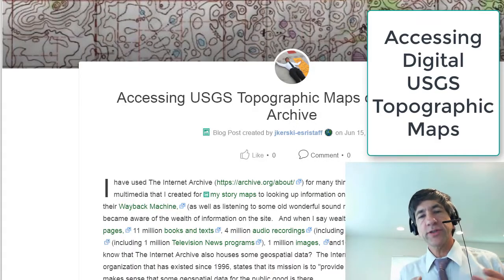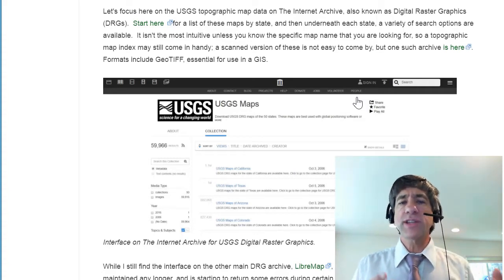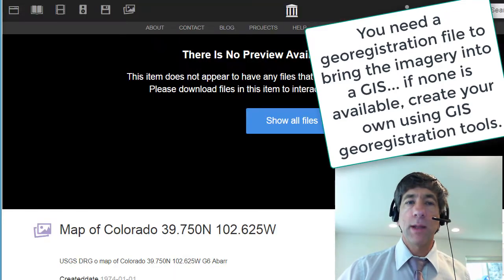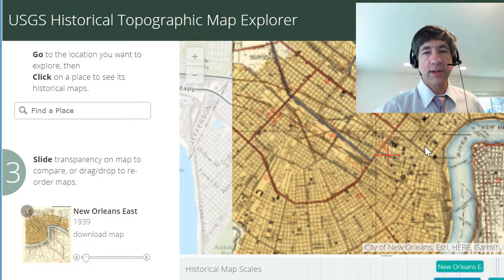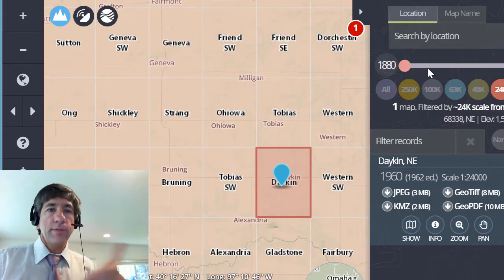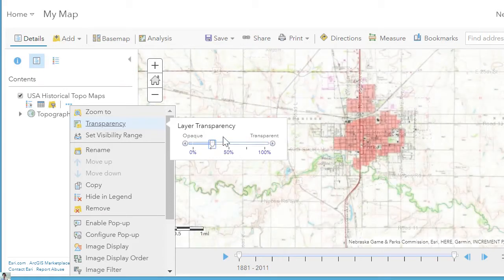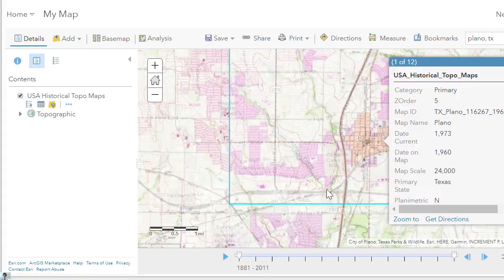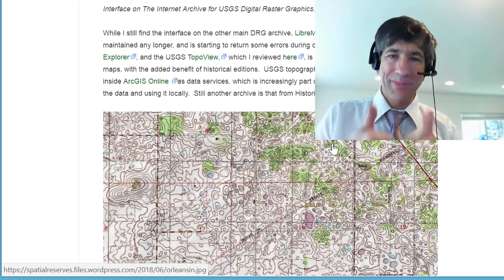How to access USGS topographic maps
Everything you wanted to know about using digital USGS current and historical topographic maps - in the context of a Geographic Information System (GIS).  In this video I cover 7 ways to access and download these files - from archive.org, ArcGIS Online, the Esri Living Atlas of the World, the Esri USGS historical topo map viewer, and more.